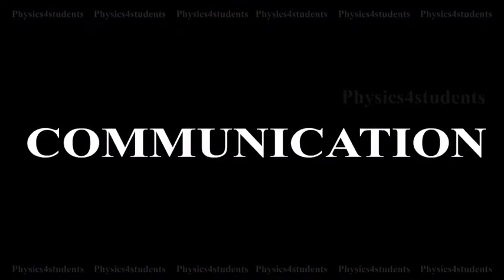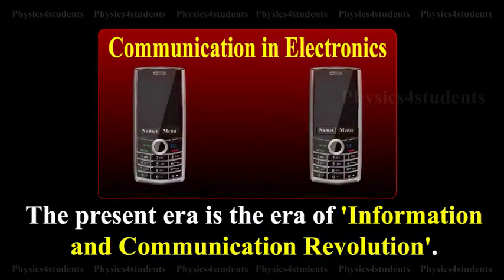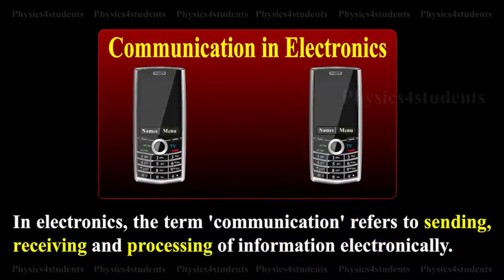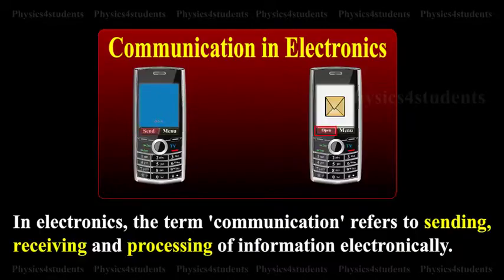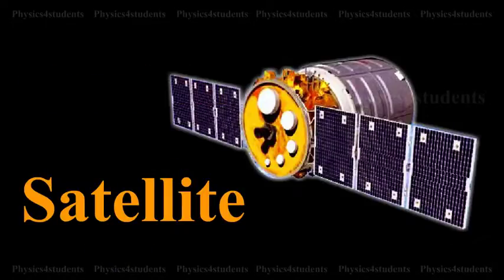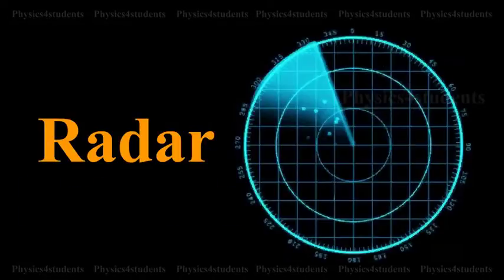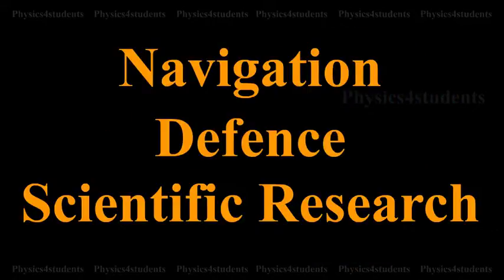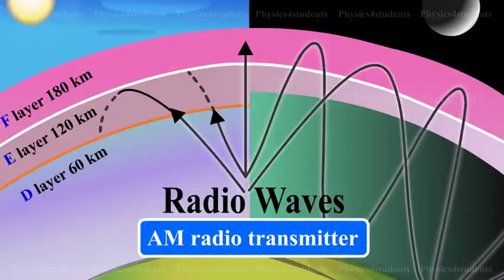Introduction to Communication Systems - Physics Animation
The present era is the era of ‘information and communication
revolution’. In electronics, the term ‘communication’ refers to sending,
receiving and processing of information electronically. In 1840’s,
communication started with telegraphy. Few decades later, telephony
was developed followed by radio at the beginning of twentieth century.
Radio communication was made possible by the invention of the
electronic valves. It subsequently became even more widely used and
refined through the invention and use of the transistors, integrated
circuits and other semiconductor devices.

More recently, the use of satellites and fiber optics has made
communications even more widespread, with an increasing emphasis
on computer and other data communications. Radar, telemetry and
satellite links play vital role in navigation, defence, scientific research
etc. For communication purposes, only a part of the electromagnetic
waves like radio waves and microwaves are being used.